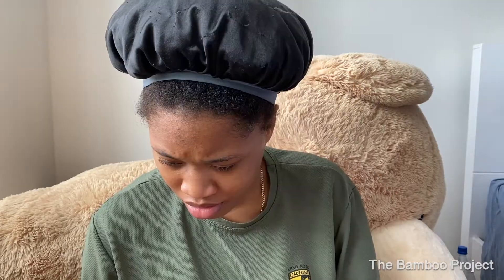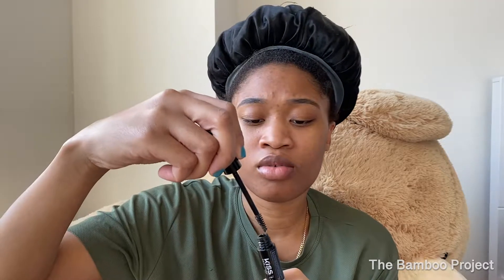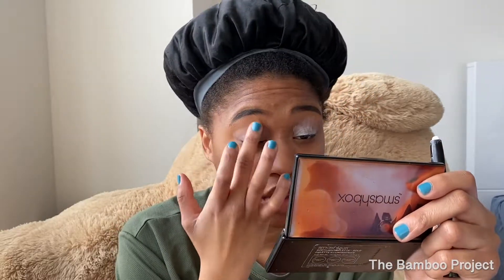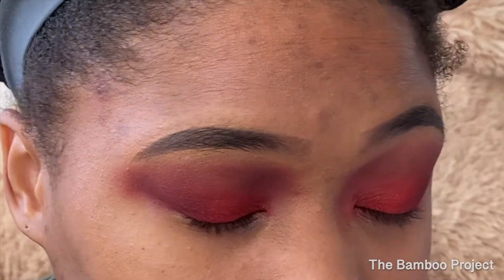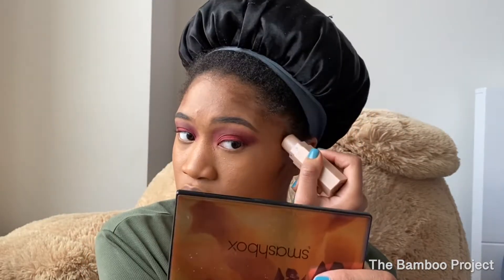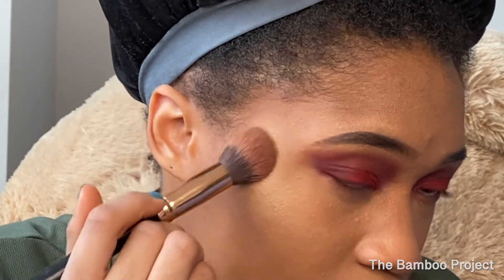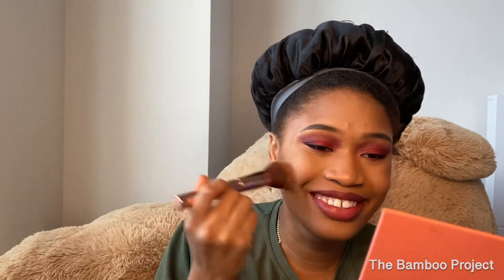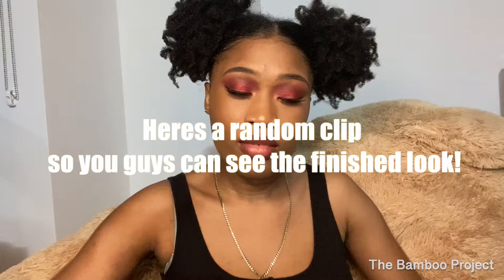Quick GRWM! Red eyeshadow look perfect for the holidays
This is a quick make up tutorial and I was bumping in the process!

Video #23/1716